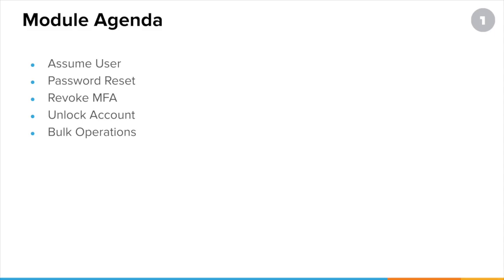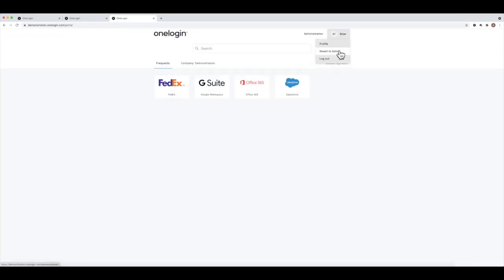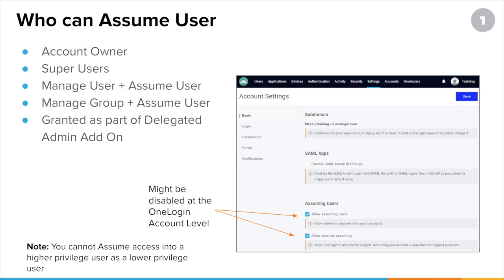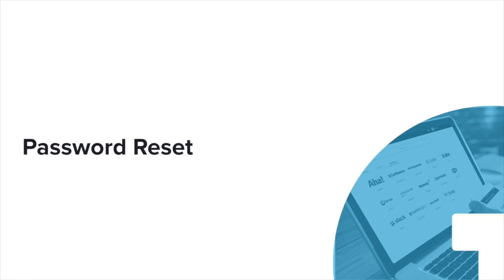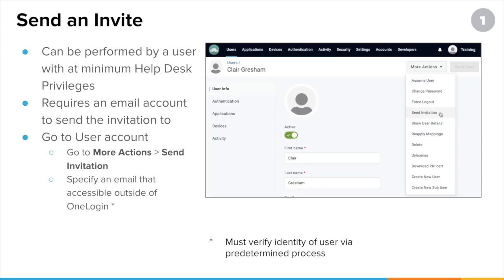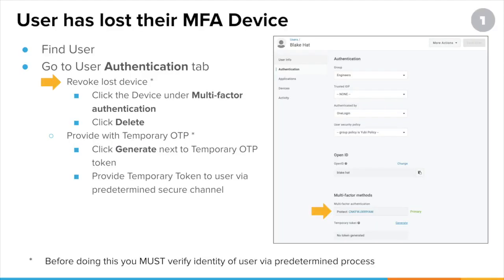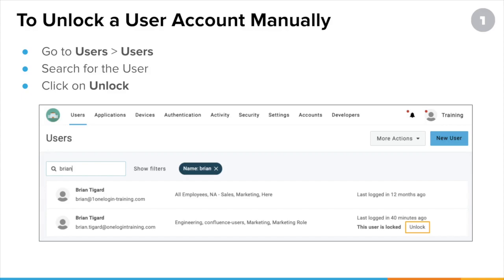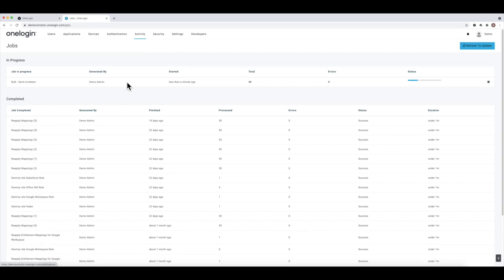Managing OneLogin Pt 2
This video is part 2 of a 5 part series that covers common tasks you would face managing OneLogin on a day to day basis. This second part covers common user management related tasks.